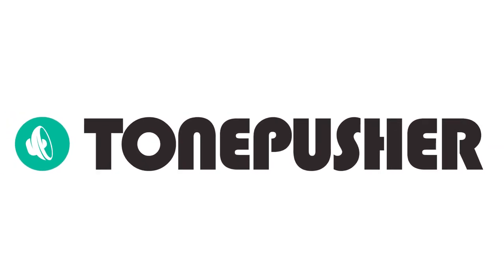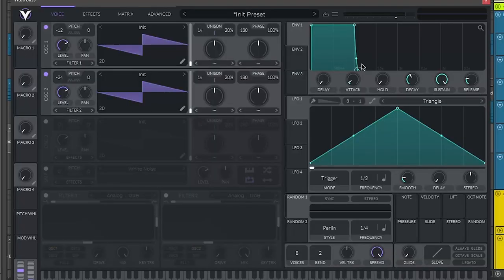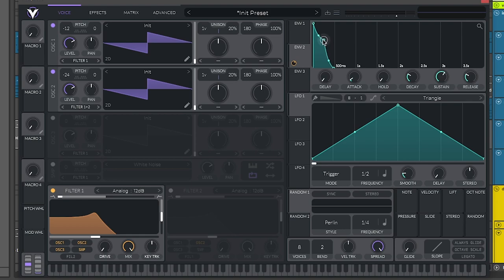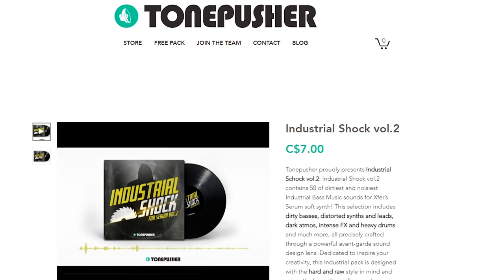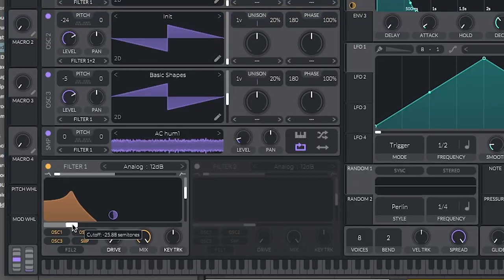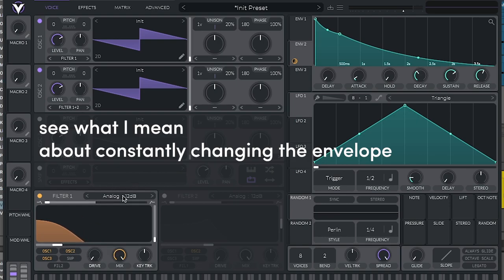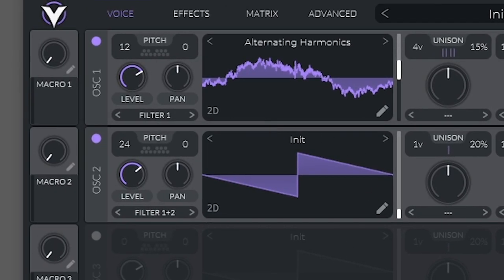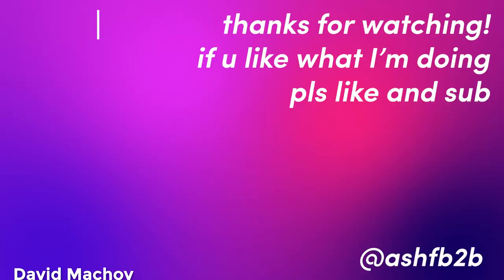How to make Synthwave using FREE plug-ins | vital sound design tutorial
I use a totally FREE vst to make awesome vital synthwave sounds from scratch
Presenting the ultimate synthwave sound design in vital tutorial.

0:00 Hi, I'm Ash
0:27 Basic Synthwave analog Sound Design setup
02:54 Synthwave Envelope Settings
04:57 How to make synthwave bass
06:34 How to make synthwave chords
08:19 How to make synthwave pad

There are some awesome production techniques in here as well.